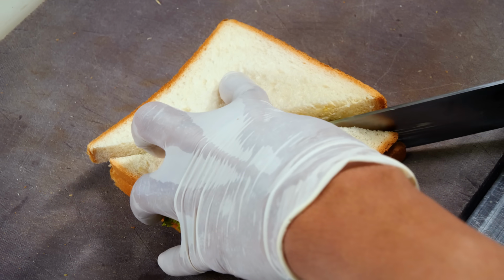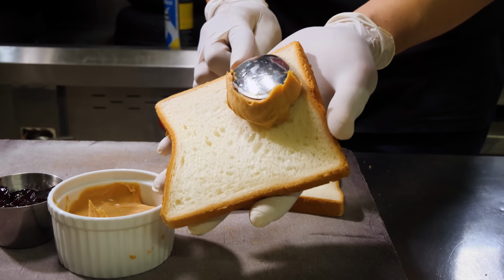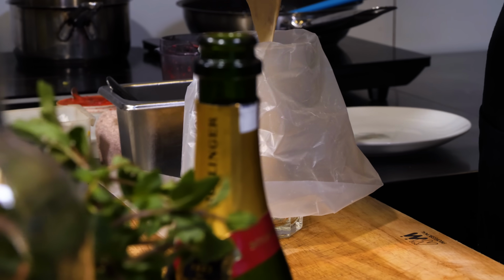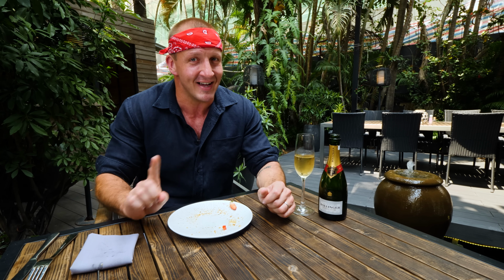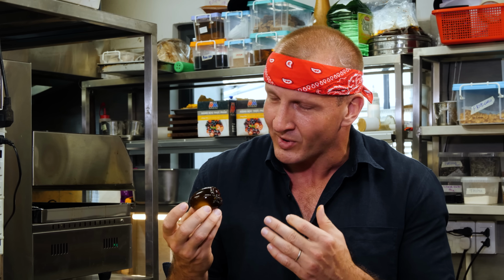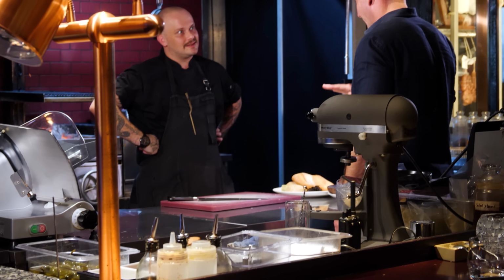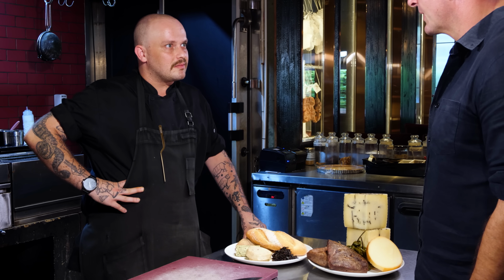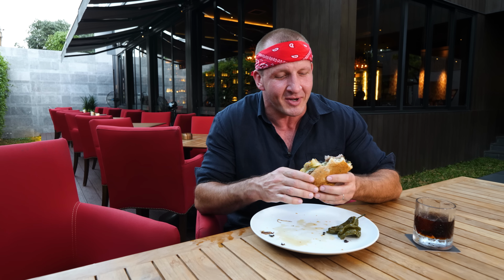The $100 Philly CheeseSteak!!! Chefs UPGRADE Classic American Sandwiches!! | FANCIFIED Ep 1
🏆 HELP US WIN A WEBBY AWARD!

FANCIFYING: SANDWICHES 🥪

1. EDDIE'S NEW YORK DELI & DINER
ADDRESS: 71 Thao Dien, Thao Dien Ward, District 2, HCMC

🥪 PHILLY CHEESESTEAK: Stir-fry beef and season with salt & pepper. Add onions, American cheese sauce and a cheese slice. Spread butter on the baguette and grill. Add all the ingredients on the bread.

🥪 PEANUT BUTTER & JELLY: Spread creamy peanut butter on one side of the sandwich and grape jelly on the other. Place together.

🥪 EGG SALAD: Crush hard boiled eggs, mayonnaise, mustard, paprika & scallion in a bowl. Add the mixture on the bread. Add lettuce.
2. MAD HOUSE
ADDRESS: 6/1/12 Nguyen U Di, Thao Dien Ward, District 2, HCMC

🥪 $60 PEANUT BUTTER & JELLY: Blend strawberry jelly with champagne. Whisk until smooth. Make a custard using egg yolks, sugar, milk & vanilla extract, peanut butter & sea salt. Caramelize peanuts then chop them up. Slice strawberries and place into a bowl with Tahitian vanilla syrup & sea salt. Toast brioche and top with thin layers of peanut butter & jam. Add custard, glazed strawberries, strawberry & champagne gel, peanut crumbs, crumble, lemon zest and garnish with chocolate mint.

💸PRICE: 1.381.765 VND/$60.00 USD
3. CTY KITCHEN & BAR
ADDRESS: 72 - 74 Nguyen Thi Minh Khai, Ward 6, District 3, HCMC

🥪 $100 EGG SALAD: Mix together all purpose flour, charcoal powder, milk powder, brown sugar, tangzhong bread flour, condensed milk, butter & truffle paste. Let it rest for 45 minutes. Cut it into 3 pieces and let it rest. Roll the dough and place in a mold to bake. Toast the bread with butter. | Egg mix: Blend the century egg yolks with mayonnaise, sour cream & milk. Add mushrooms, purple onions, shallots, sherry vinegar & truffle paste. Season with salt & pepper. Flour coat a soft-boiled duck egg, then dip it in egg wash, breadcrumbs & deep fry.|Place egg bomb on the bread & add the egg mix. Add black truffle flakes.

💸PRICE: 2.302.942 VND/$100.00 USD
3. STOKER WOODFIRED GRILL & BAR
ADDRESS: 2 Dang Huu Pho, Thao Dien Ward, District 2, HCMC

🥪 $100 PHILLY CHEESESTEAK: Cut the smoked Blackmore Wagyu Tri-tip, provolone & truffled manchego into thin slices. Grill the beef and foie gras on charcoal. Saute onions, pickled Padron pepper,  Porcini mushroom and sherry vinegar. Add the beef. Toast the baguette. Spread a layer of truffle butter on bread, add foie gras slices and the beef. Top with provolone, manchego slices and black pepper. Finish in the oven.

Our VIP Patrons: Jack Li, Stephen Balasta, Louis Chisari, Ryan Rhodes, Paul Citulski, Matthew Holden, David Baliles, Jackson Li, John Logan and Summer & Grayson Stumpf.

🎬CREDITS:
VIDEO EDITOR » Dương Quốc Huy
PRODUCER » Khoi Chung